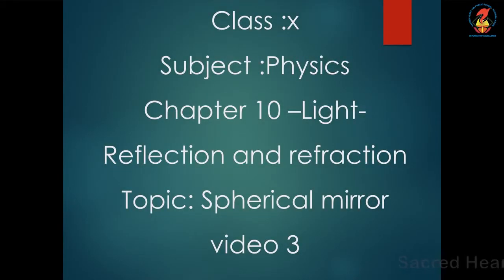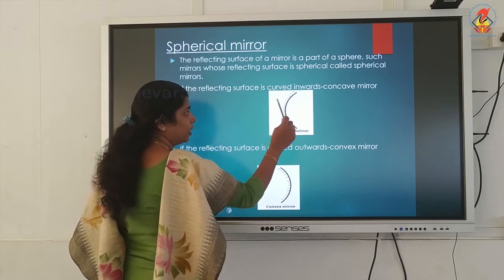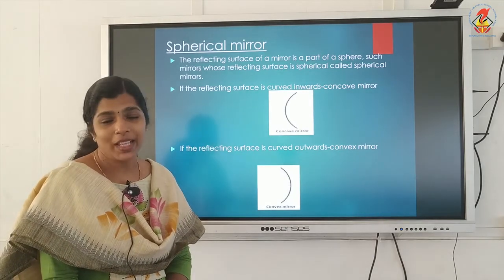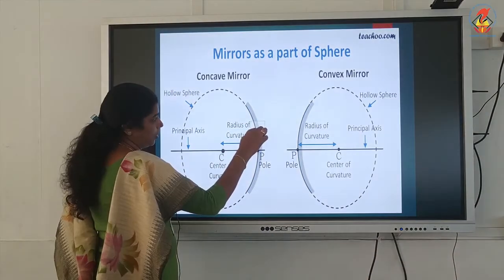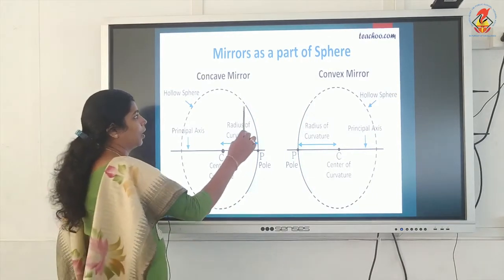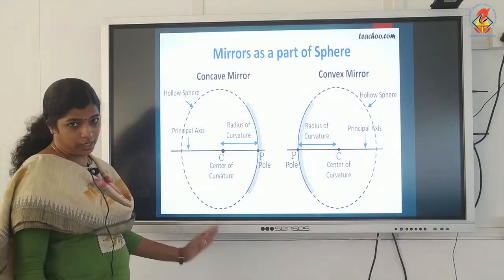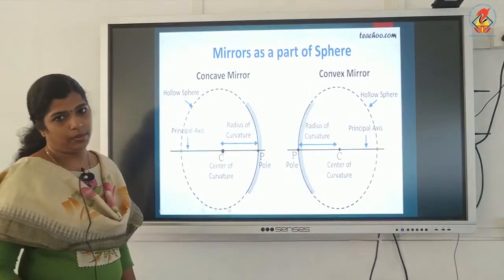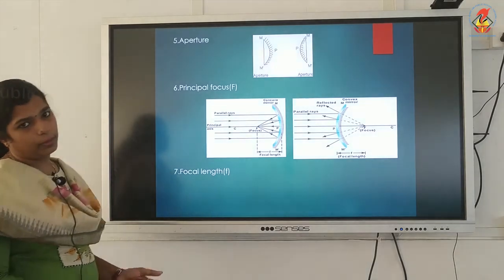Phy10 Chapter 10 Light Reflection and Refraction Video 03 Spherical Mirror